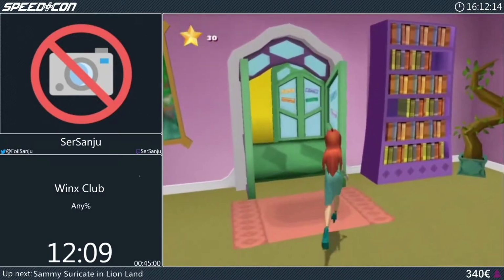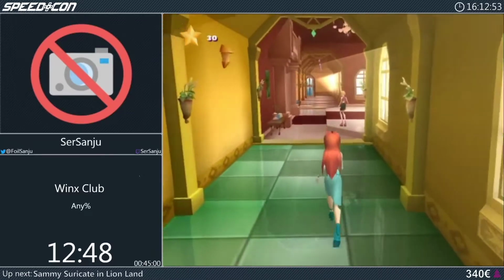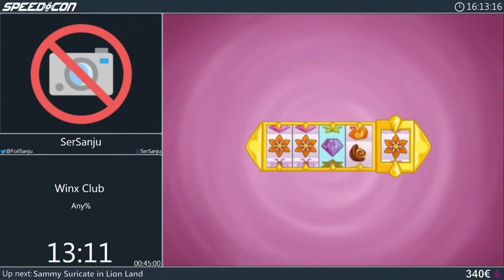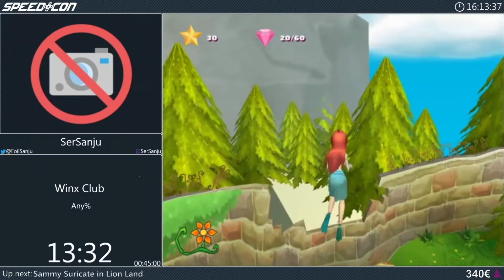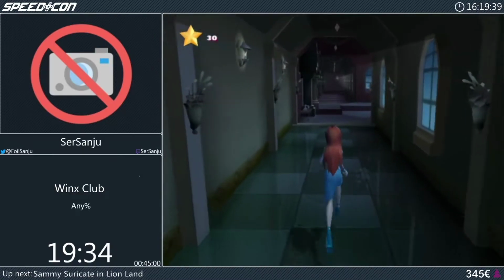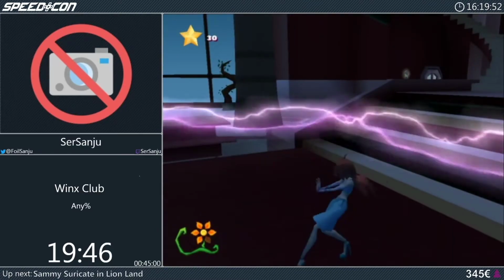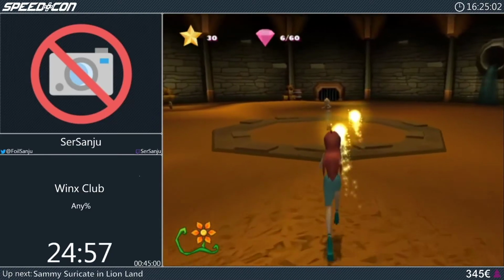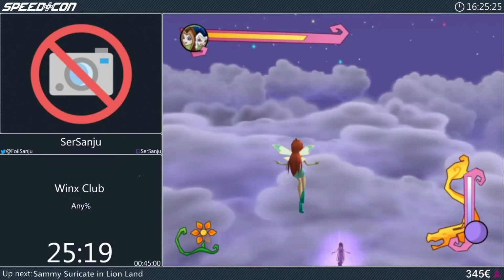Winx Club - Any% by SerSanju | SpeedConline 2020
and supported our onsite location FreilandPotsdam.
If you want to support future events you can tip us